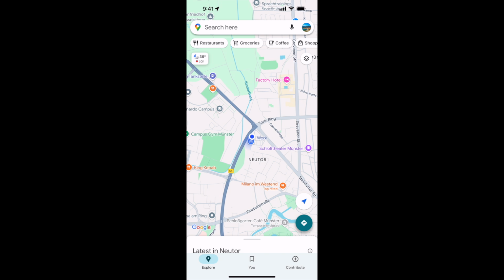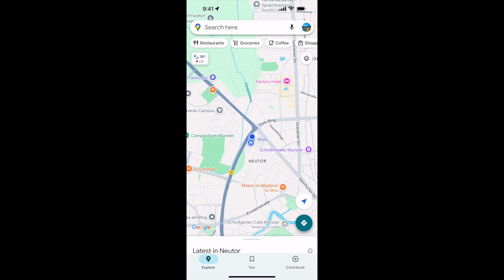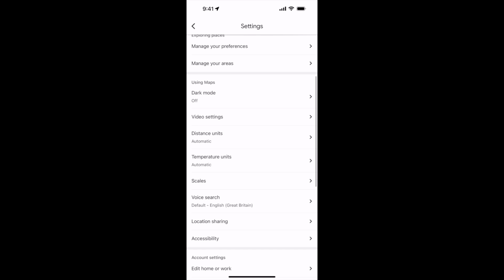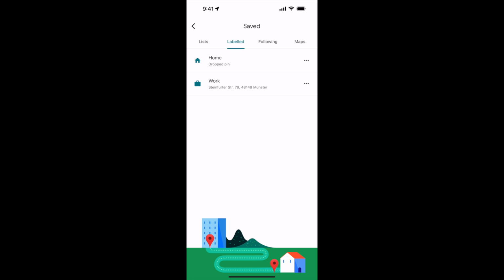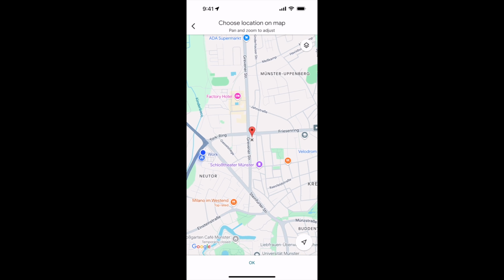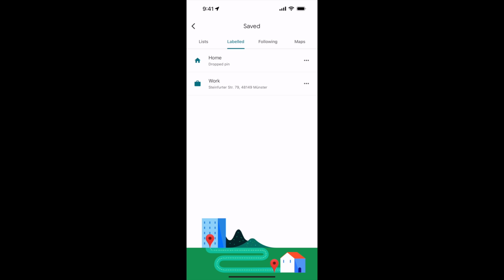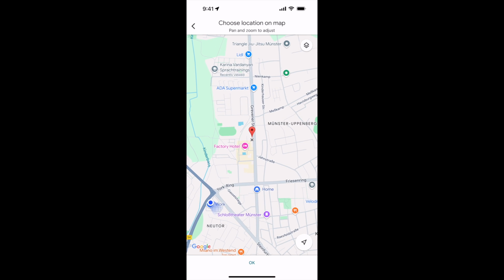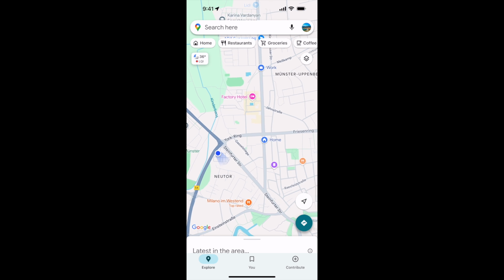How to Edit Home or Office Address in Google Maps (Quick & Updated)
Need to update your home or office address in Google Maps? In this step-by-step tutorial, we’ll show you how to edit or change your saved home and work addresses in Google Maps on both mobile (iPhone & Android) and desktop.

We’ll cover:
✅ How to find your saved home and work addresses in Google Maps.
✅ Editing and updating your home or office location.
✅ Removing or replacing an old address.
✅ Troubleshooting if the changes don’t update.
✅ Additional tips for better navigation and route optimization.

Updating your home and office address ensures faster, more accurate directions and commute times on Google Maps!

Have questions? Drop them in the comments, and we’ll be happy to assist!